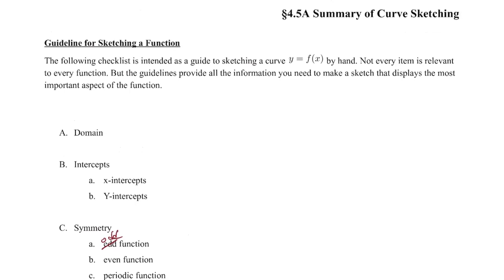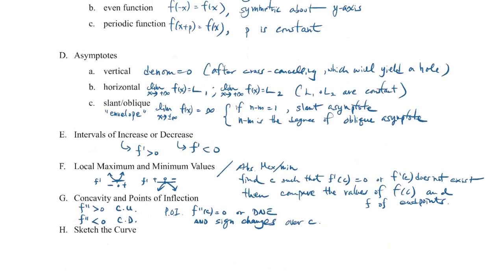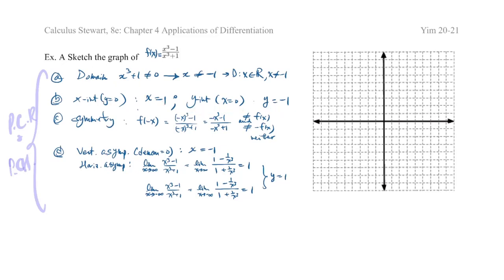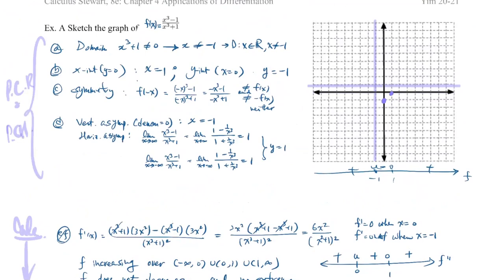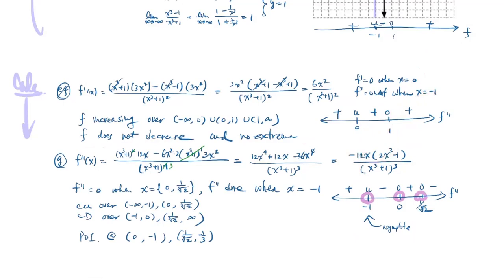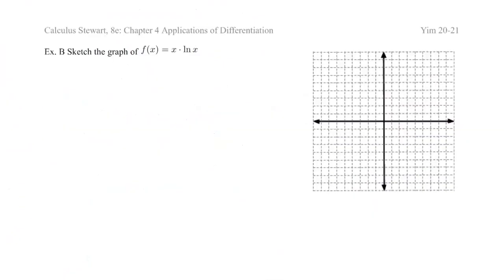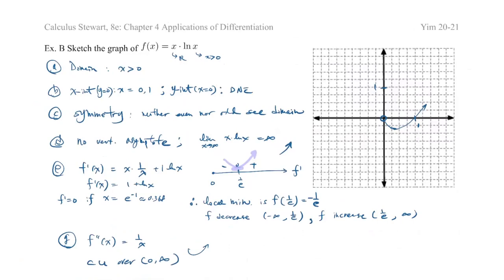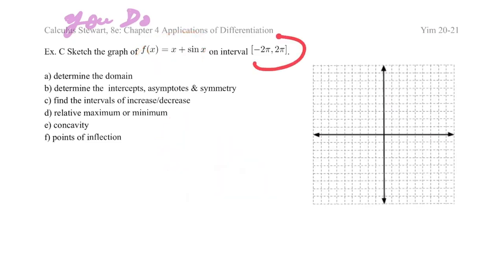AB Calculus | Ch 4 Sec 5A Curve Sketching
Section 5 Curve Sketching, Part A